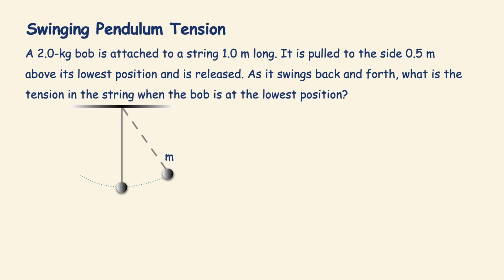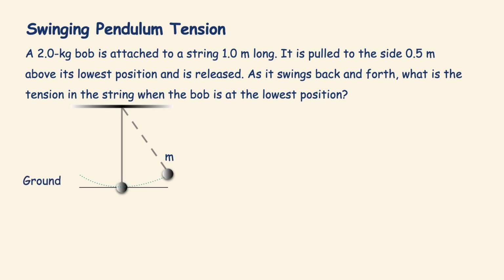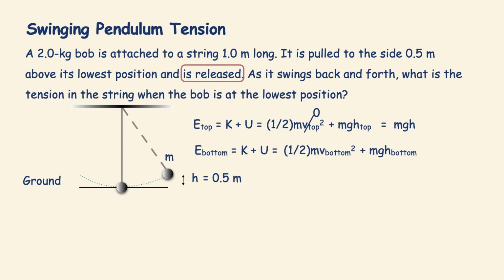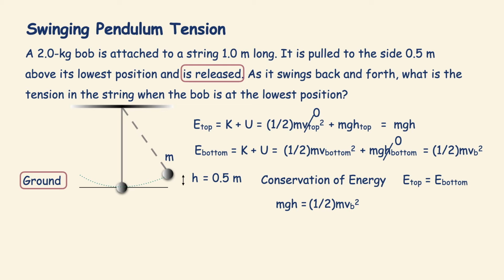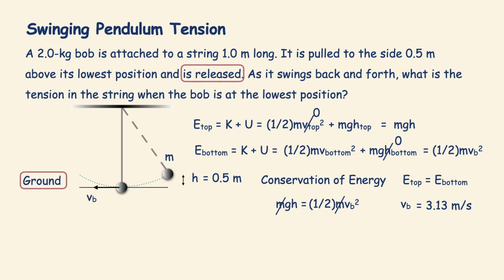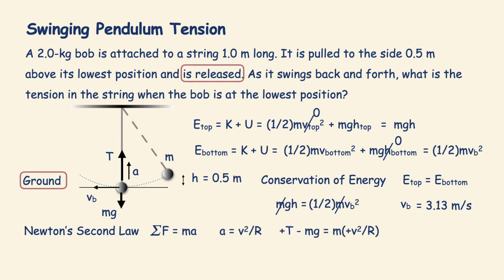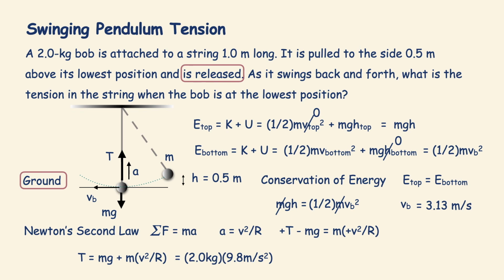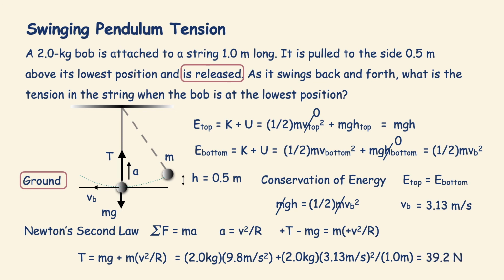Energy06 Swinging Pendulum Tension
Tension in Swinging Pendulum